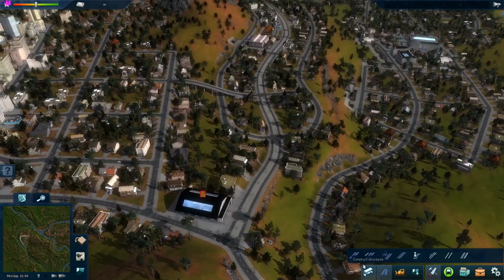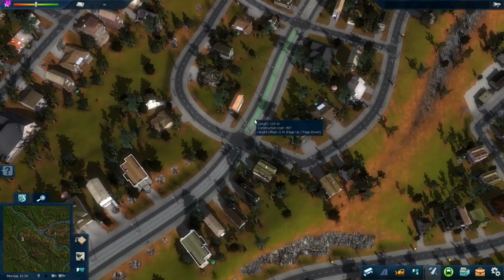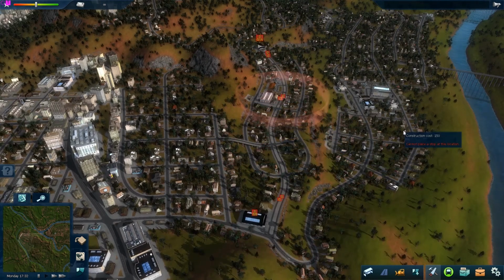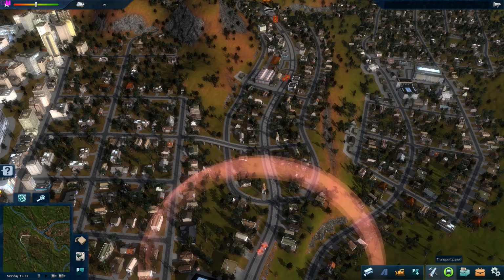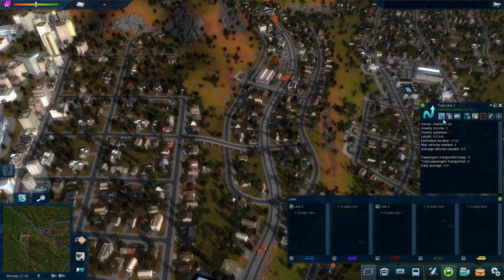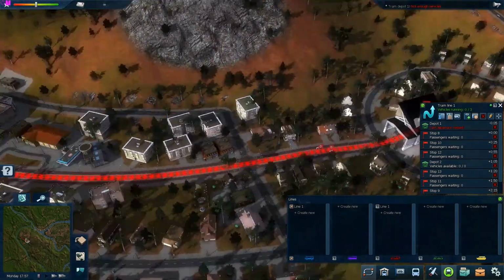Cities in Motions 2 Tutorials: How make Tram Routes (BASIC)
Get Cities in Motion 2 from here at a good price and to support me!!

Hey there guys in this video I go through some tips and suggestions for when building tram routes through your city in cities in motion 2, I will talk about some of the negatives and positive of trams and my opinion about them and where your would typically build them.